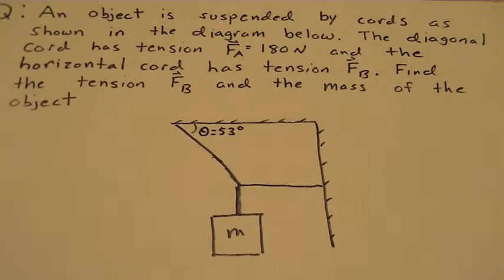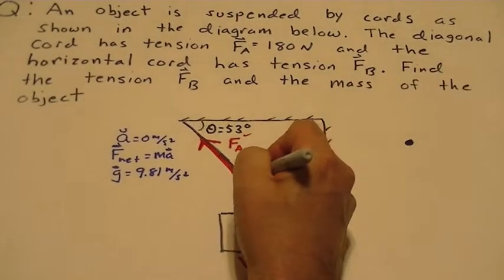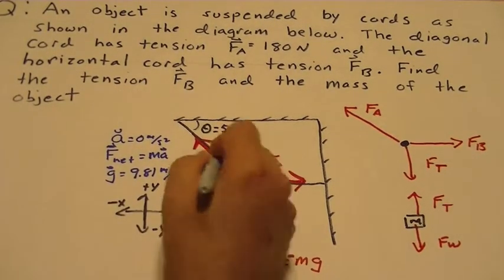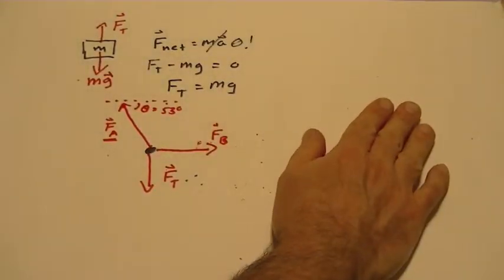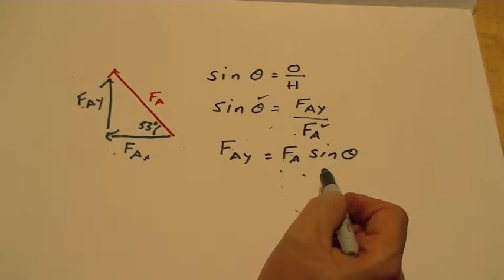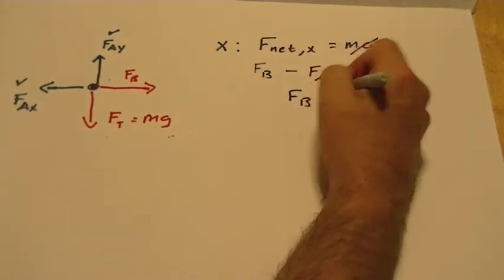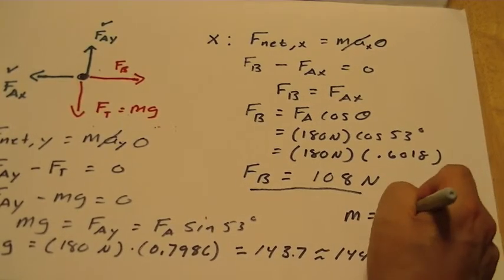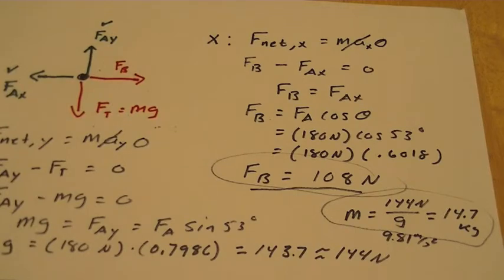Physics Tutorial Forces in Two Dimension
Solving static force problem where once force is applied at an angle.